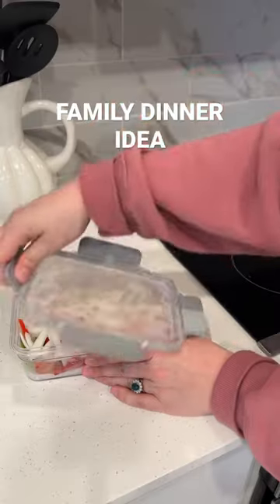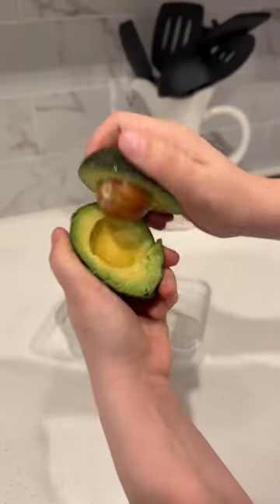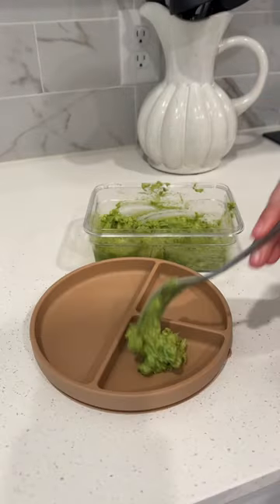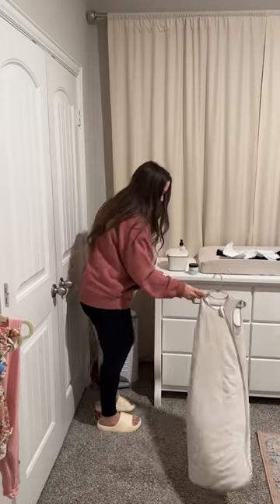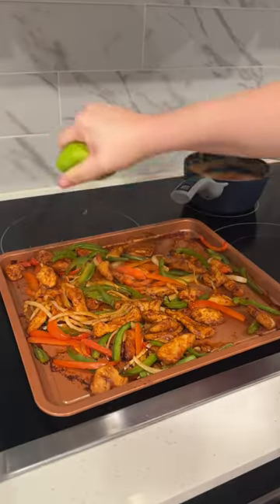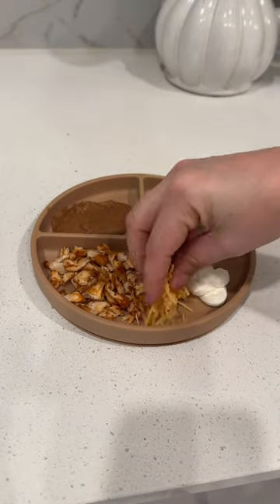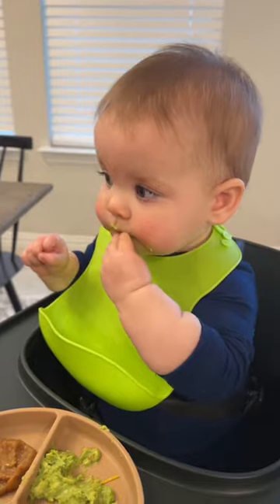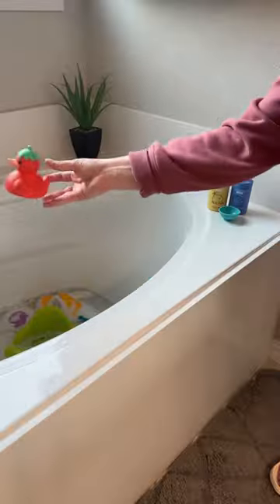family dinner idea, quick dinners, sheet pan meal